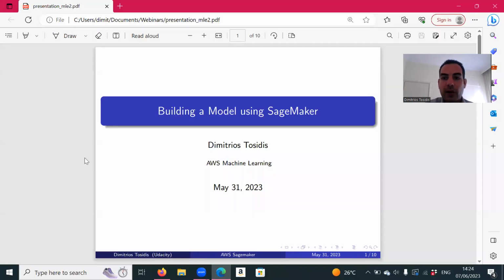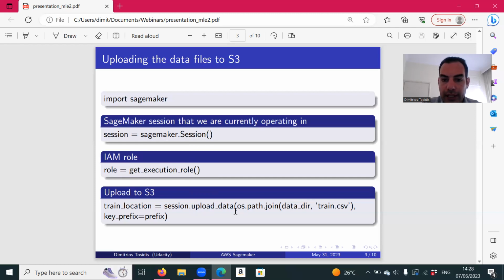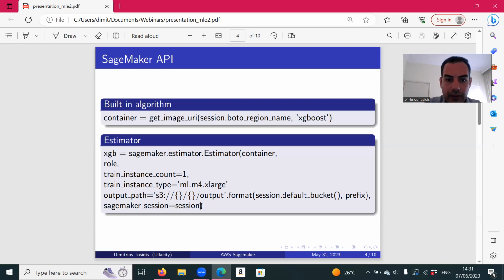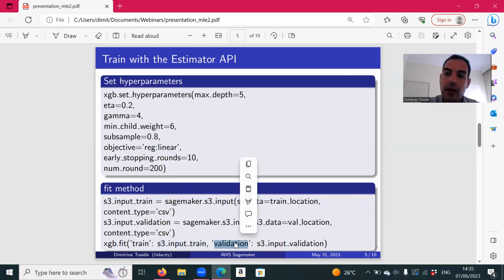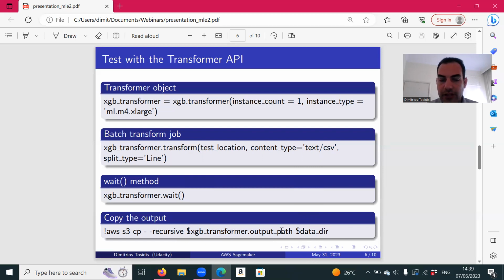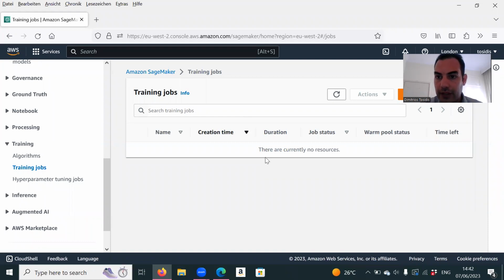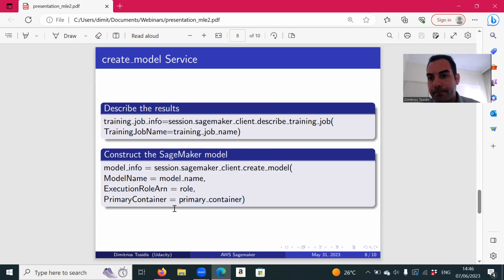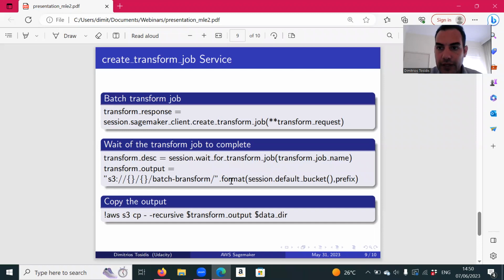Building a Model using AWS SageMaker - AWS Machine Learning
2nd webinar for Machine Learning with AWS
2:15 - using SageMaker Python SDK
15:30 - using AWS SDK for Python